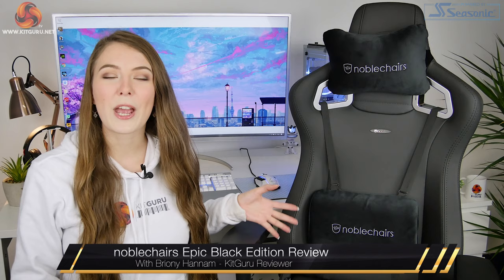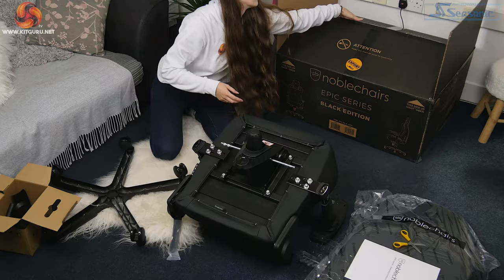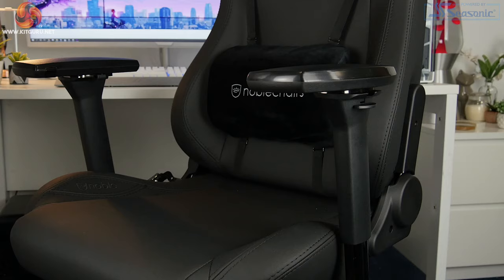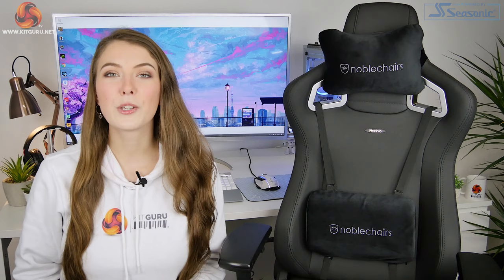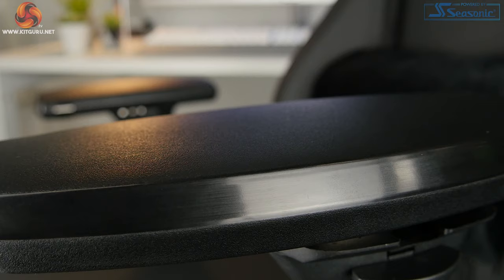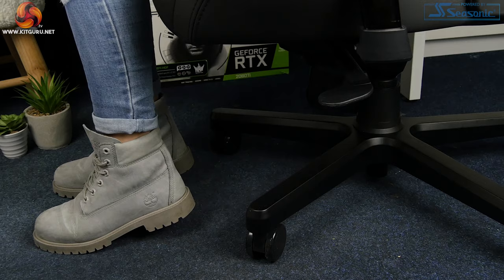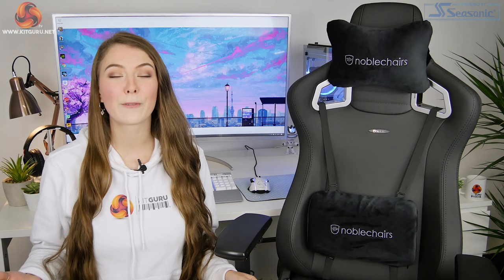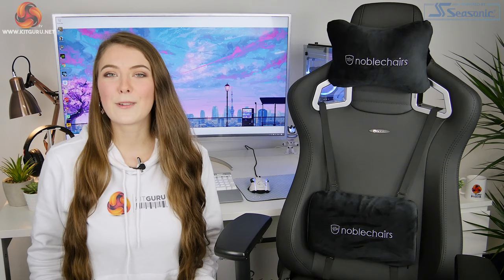Noblechairs Epic Black Edition Review - the best gets better !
noblechairs has today launched a new Black Edition series of chairs. There's updates to the Hero and Icon lineups, but Briony is looking at the Epic Black Edition - what changes have been made, and are they worth the £75 price increase?

KitGuru uses a variety of equipment to produce content:
As of May 2019: